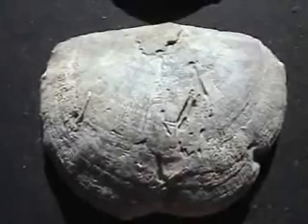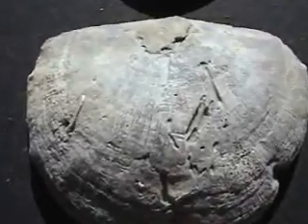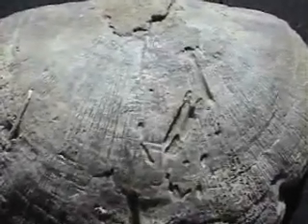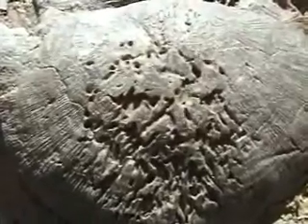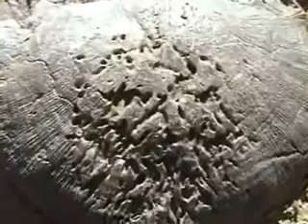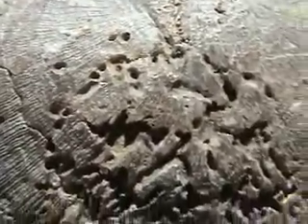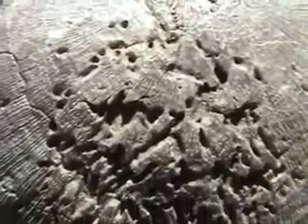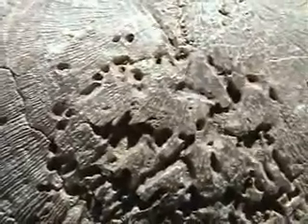Snails Attack Sea Shells (Ordovician fossils)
Predatory Snails bored through sea shells .Boring's examined.These are Paleozoic fossils 440 million years old , however the same occurs today.